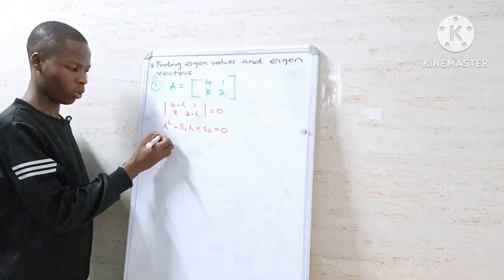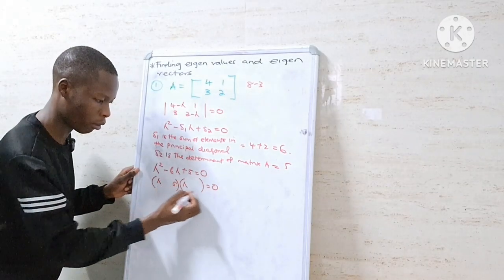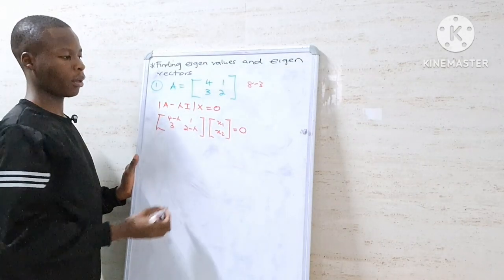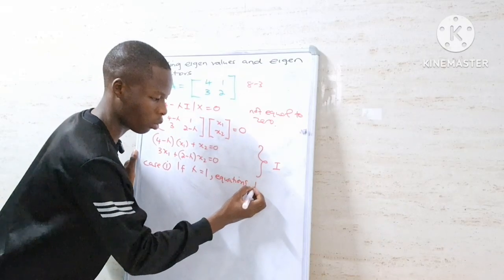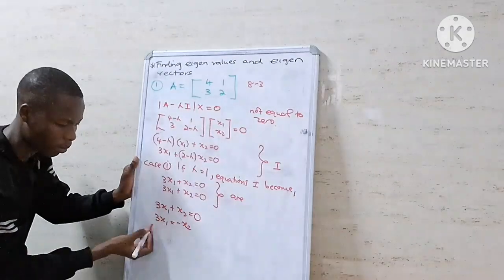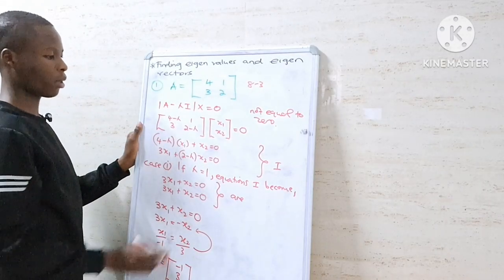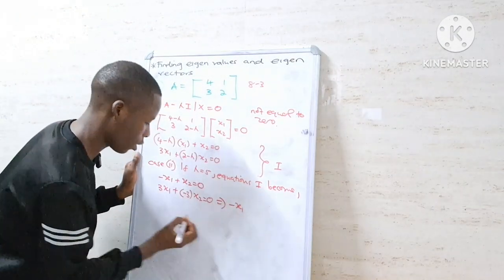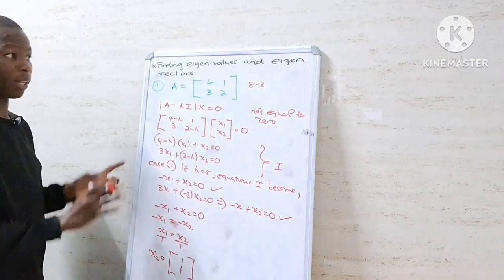Eigen values and Eigen vectors of a 2×2 matrix by Dr Siya